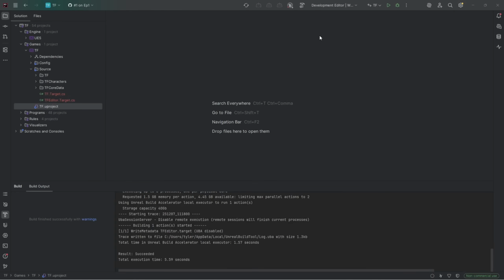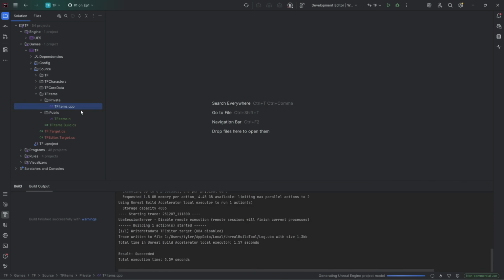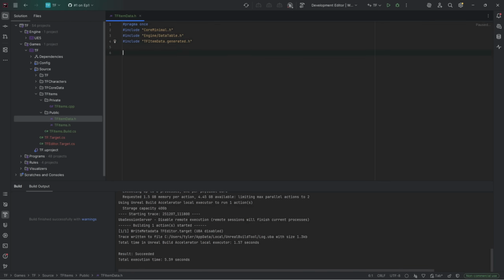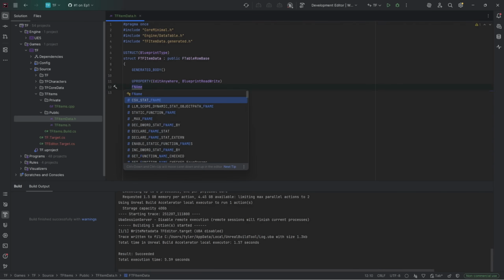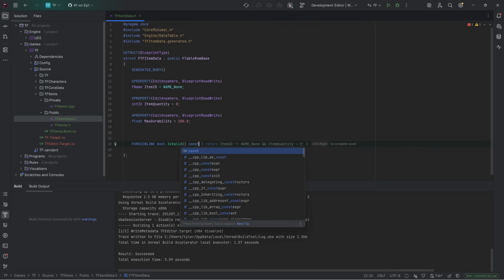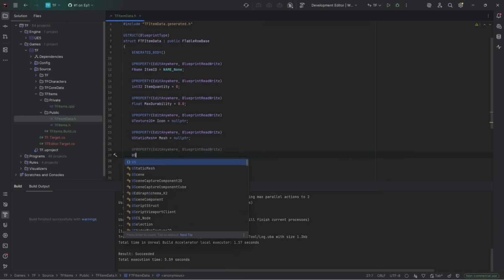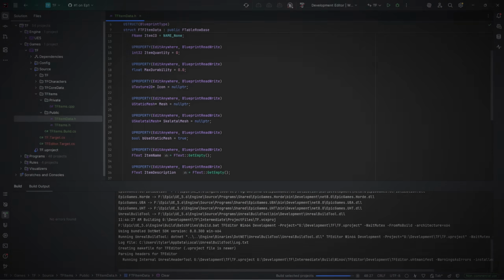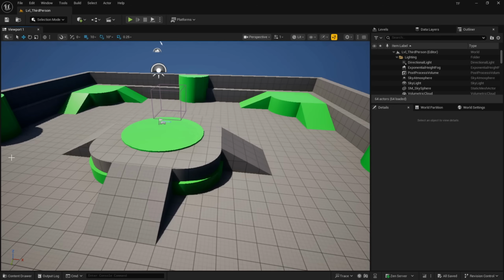The Foundation of Every Inventory System | UE5 C++ Item Data & Data Tables (Ep 5)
In Episode 5 of the Unreal Engine 5 C++ Survival RPG reboot, we begin building one of the most important systems in any survival or RPG game — the Inventory Module.

This first part focuses entirely on designing the Item Data struct, which will be used to store all item definitions and power Unreal Engine Data Tables.

In this episode, you’ll learn:

How to structure an Item Data struct in C++
How to make the struct DataTable-compatible
Best practices for designing scalable item attributes
How data-driven design improves workflow and iteration speed

This episode is all about laying down clean, extensible foundations so the entire inventory system can grow without needing rewrites later.